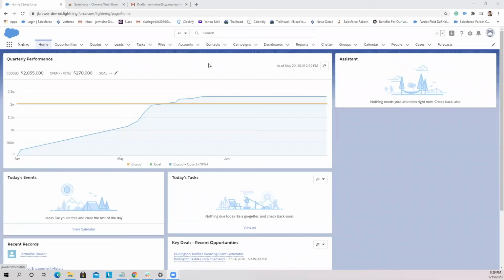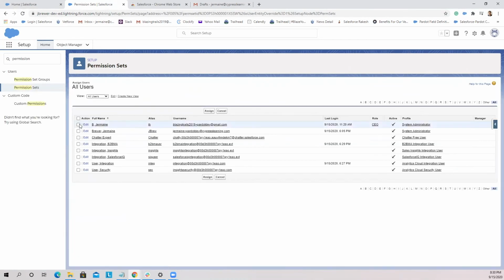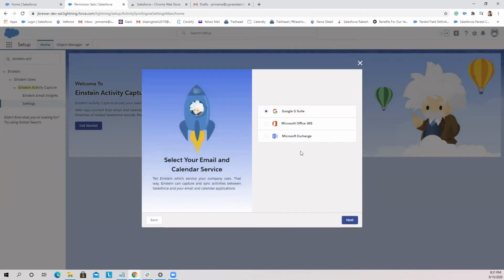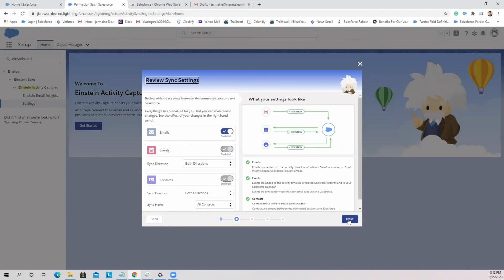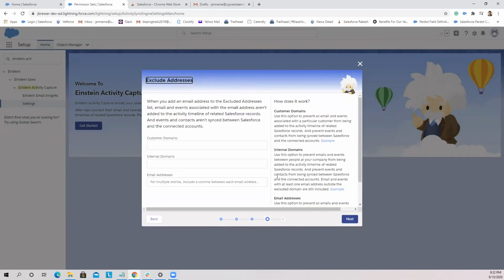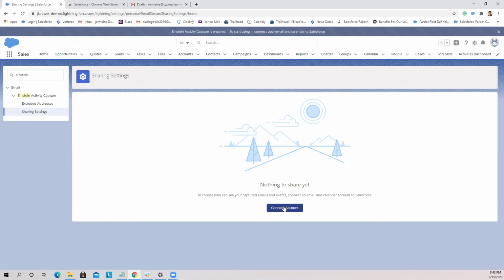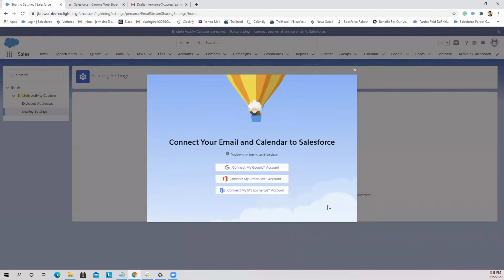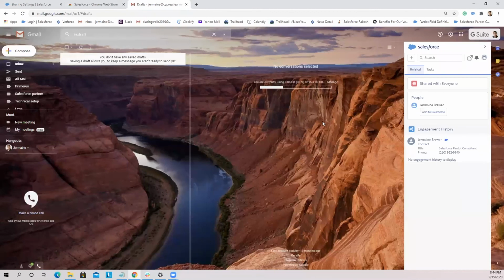Setting up Salesforce Einstein Activity Capture with Jermaine Brewer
Follow Jermaine Brewer, Certified Salesforce Admin & Pardot Consultant, implementing Salesforce Einstein Activity Capture for Gmail.  This powerful integration syncs your Salesforce account with emails and events in Gsuite.

Looking for assistance or coaching for your Salesforce business or career?  Cypress Learning Solutions, Inc. is here to help!